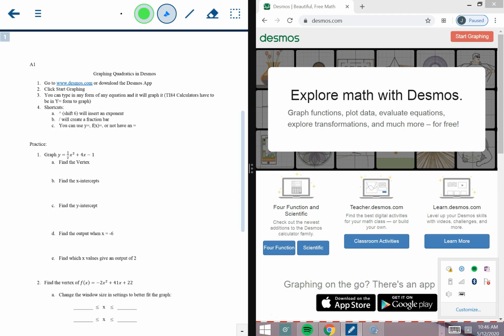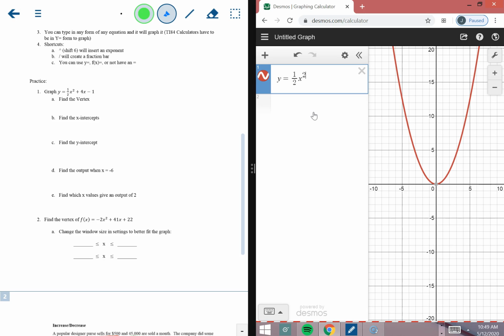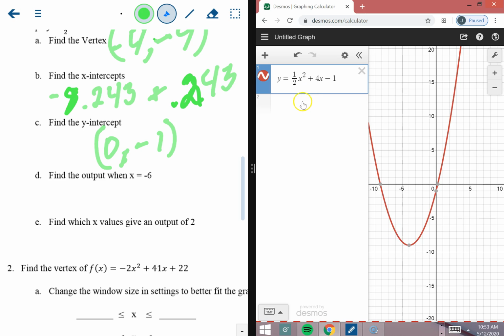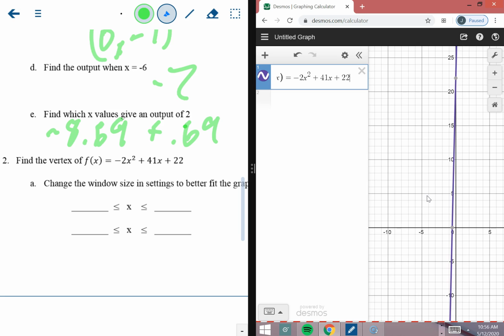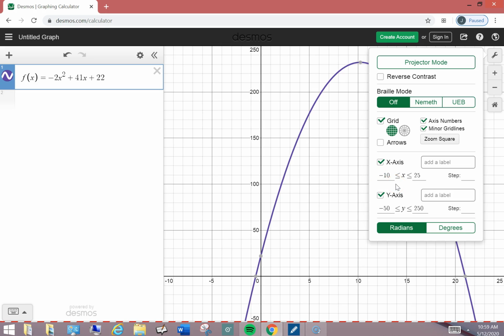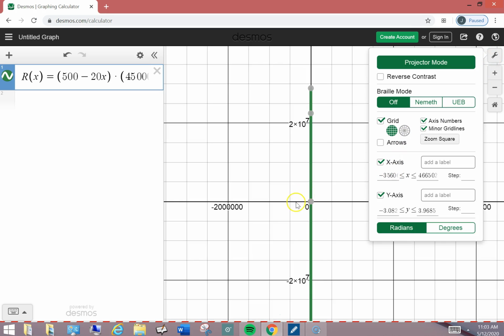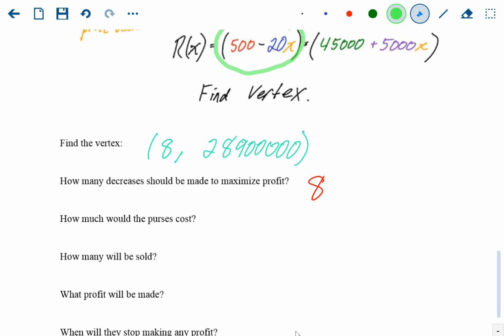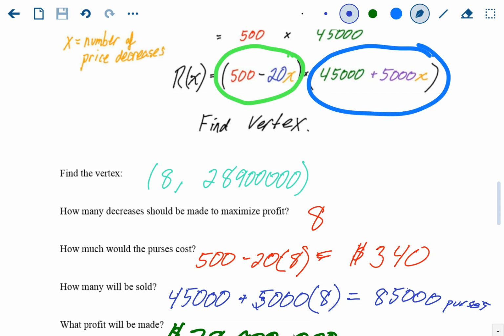HA1 - Quadratics in Desmos